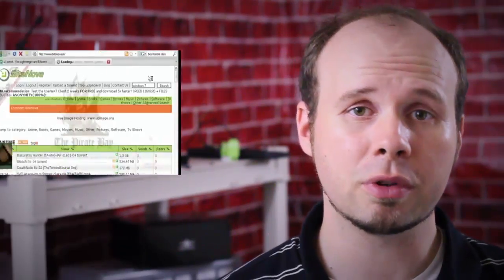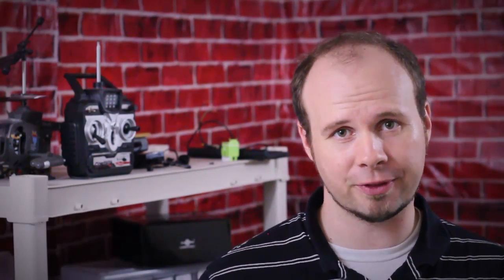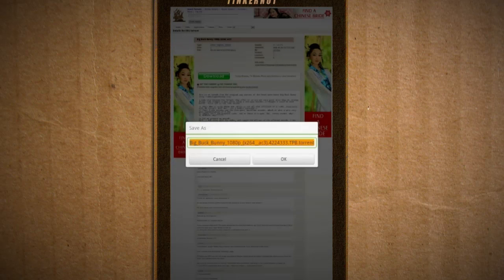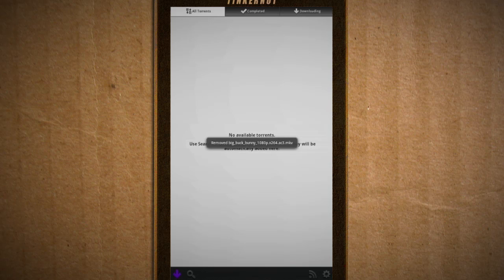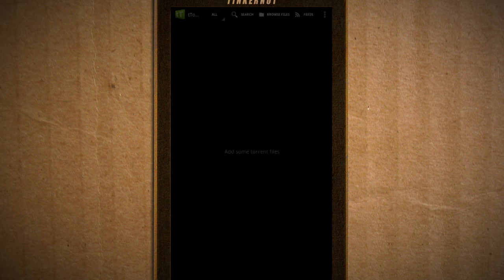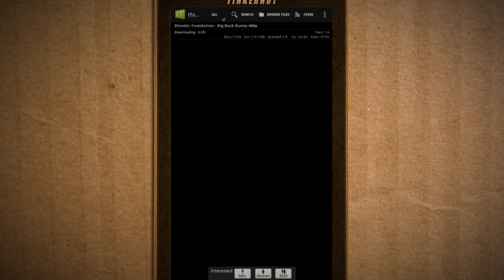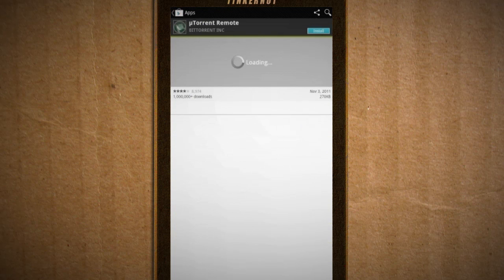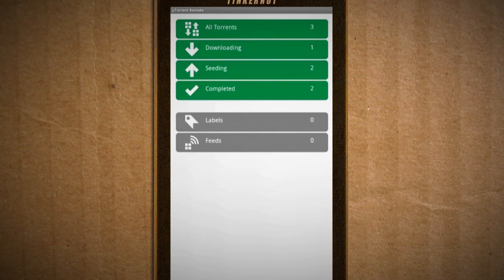Tinkernut - Download Torrents With Android!!!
Want to download a torrent and aren't around your computer? You can use these programs to download and seed torrents directly from your Android device.